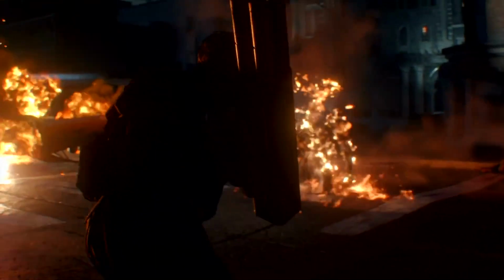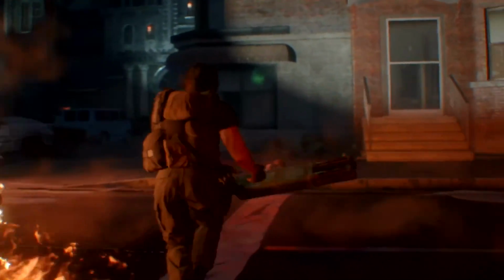Resident Evil 3 and Resident Evil Resistance Review! - Electric Playground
Capcom has gone back to Raccoon City, again, in their remake of the classic Resident Evil 3. Victor Lucas grabs a green herb and loads an extra clip to bring us a full review!